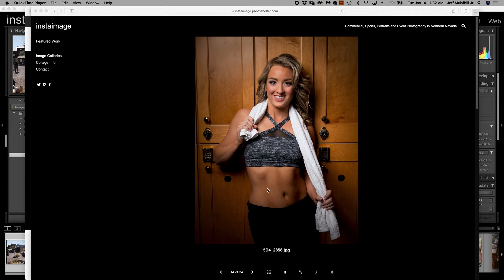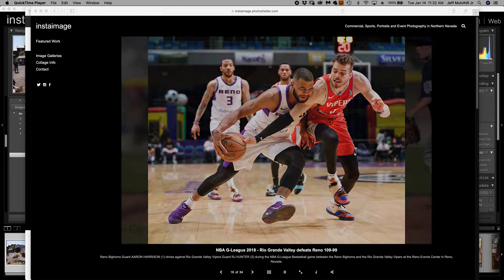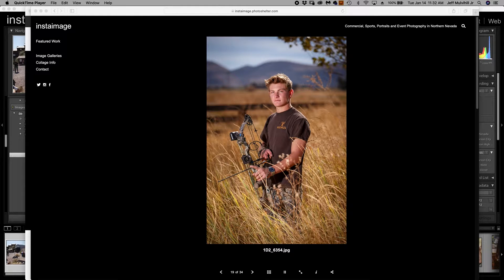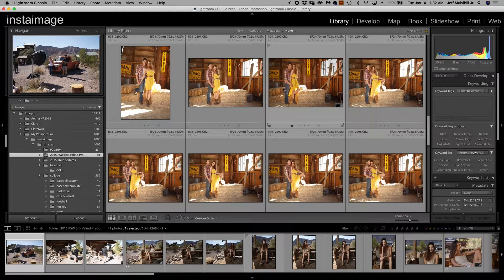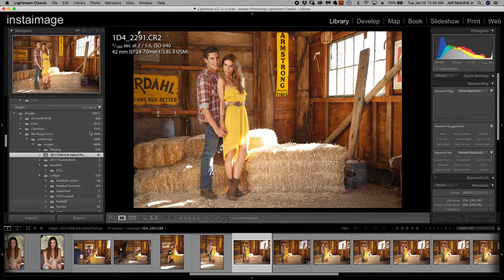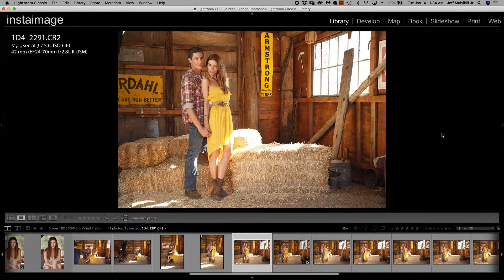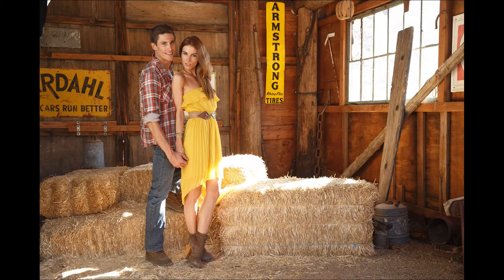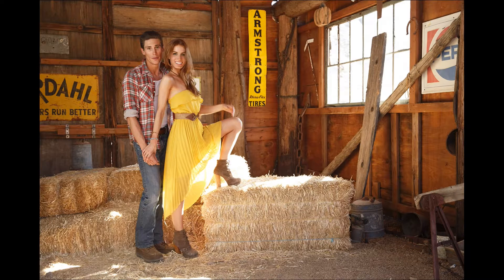Adobe Lightroom Classic Workflow Video, Displaying Images to Customers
Here are some presentation tools you can use within Adobe Lightroom Classic to display your images to your customers.  You should find these very valuable tools for working through your images with your customers.  Once you get the hang of them you'll be able to work through the entire shoot very quickly.

Here are links to the series...